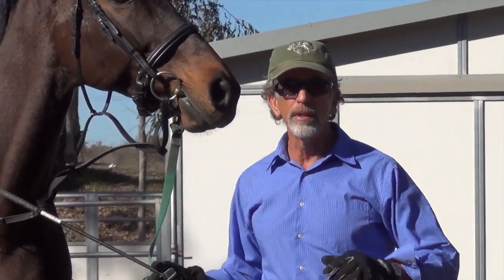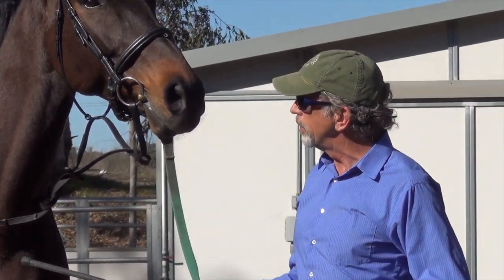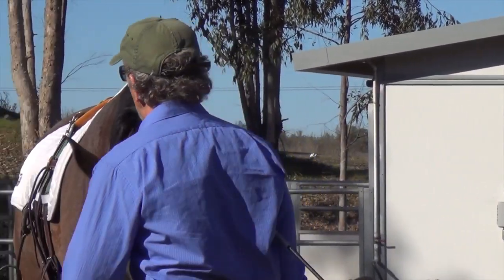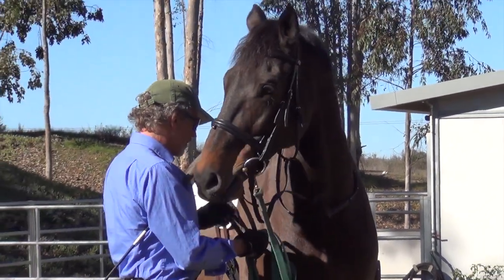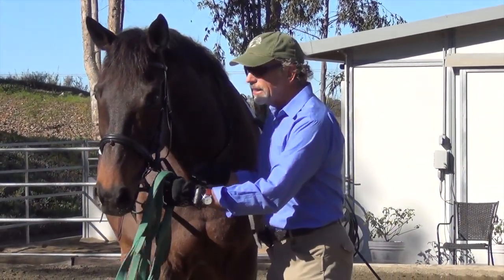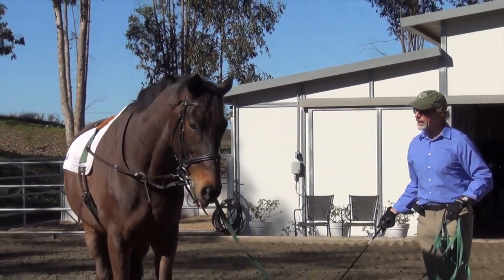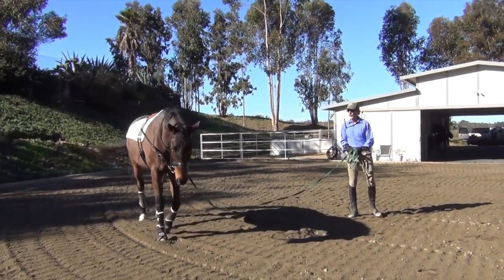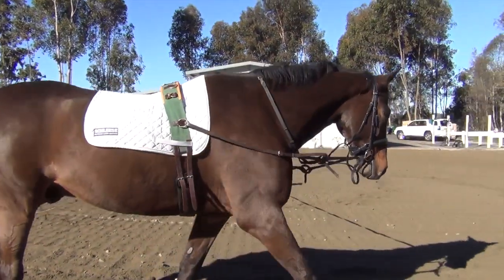Balidor: Second phase of lunging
Will Faerber from Art 2 Ride discuses the second phase of lunging and updates the training of Balidor.
This video is about Balidor Lunging II